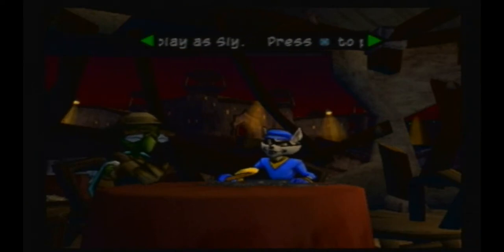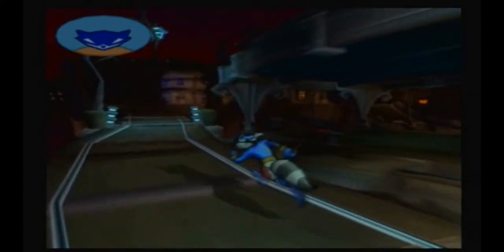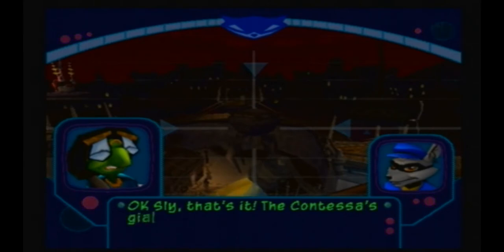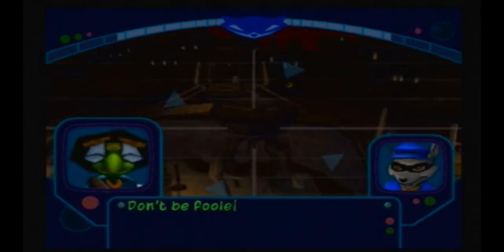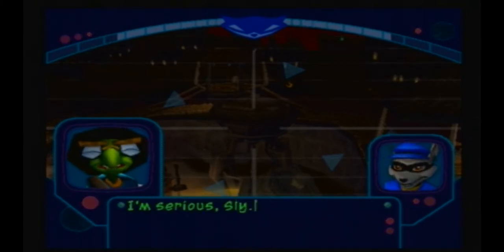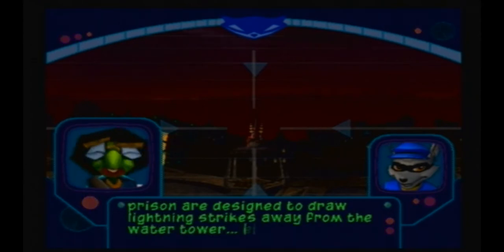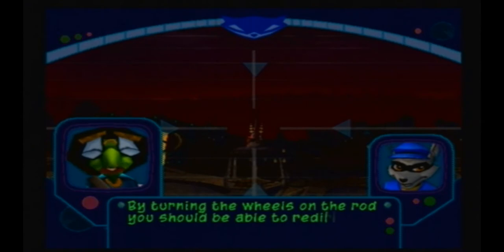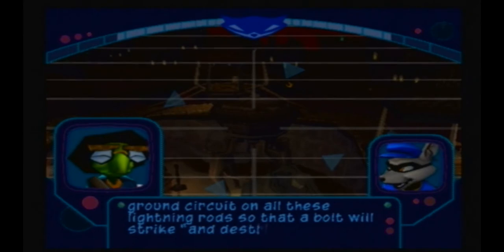Let's Play Sly 2 Band of Thieves - Part 41 - Giant Attack Robot = Water Tower [1/2]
The Contessa is gonna give us fresh drinking water? Sorry if my voice is a little loud...